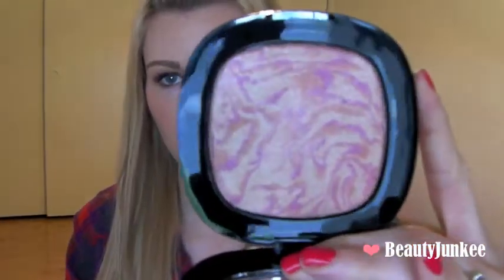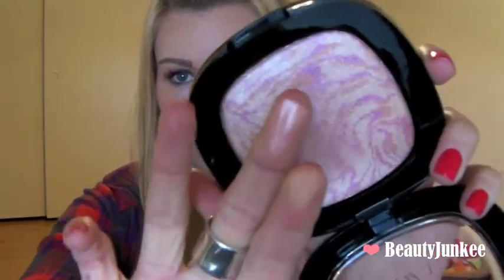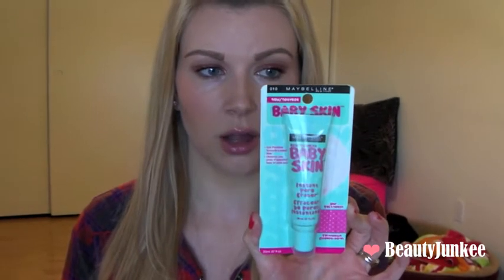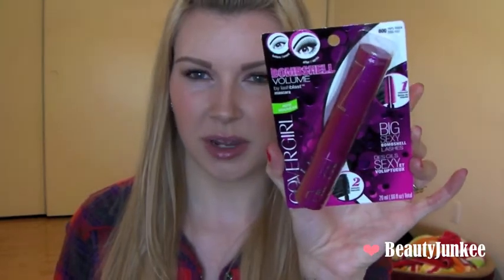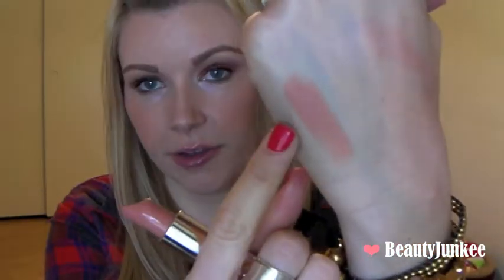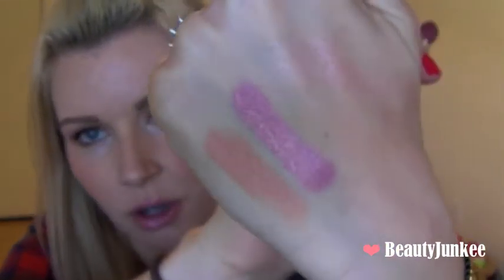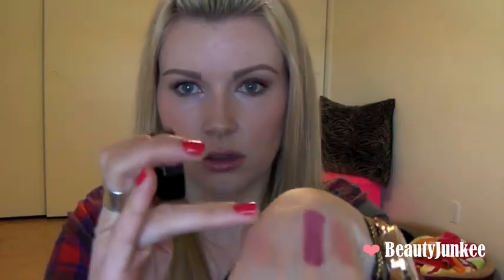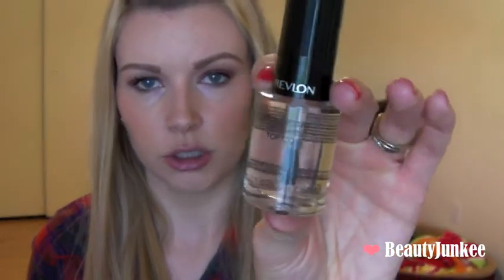Drugstore Haul + Bloopers!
Hey guys! Here are a few things I picked up at Walmart and Target. Enjoy!

Products Mentioned:

Wet n Wild Fergie Centerstage Collection To Reflect Shimmer Palette in Rose Champagne Glow
CoverGirl The Bombshell Mascara
Maybelline Define-A-Brow Pencil in Dark Blonde
Maybelline Buffs Collection Lipstick in 915 Blushing Beige
Wet n Wild Lipstick in 502A Dark Pink Frost
Olay Total Effects 7 in One Anti-Aging Eye Treatment
NYX Above and Beyond Full Coverage Concealer in 01 Porcelain
Revlon ColorStay Gel-Shine Top Coat
Sonia Kashuk No. 108 Angled Eyeshadow Brush